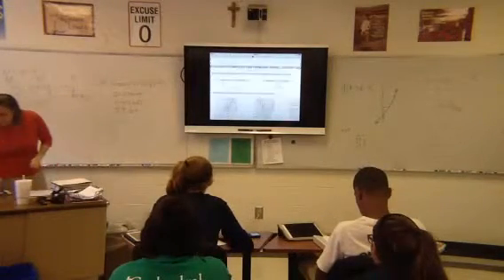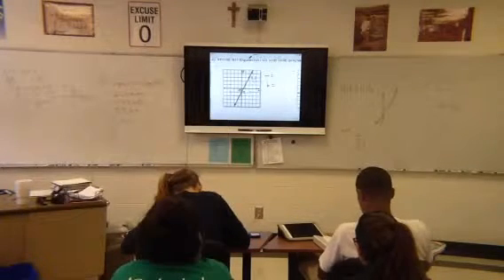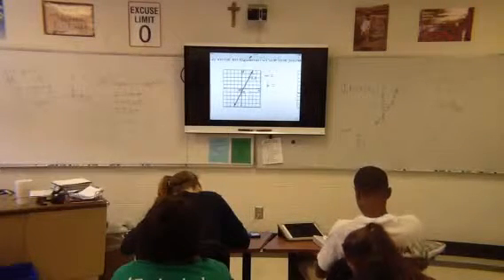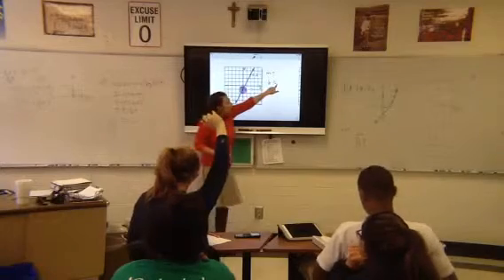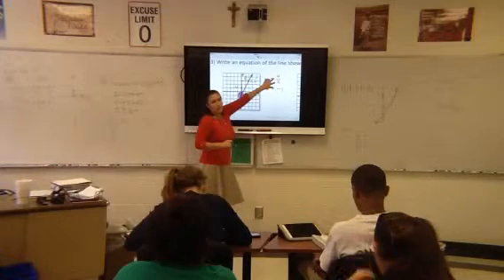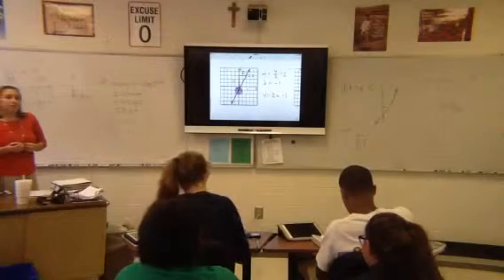Part 2: Lecture 4-2